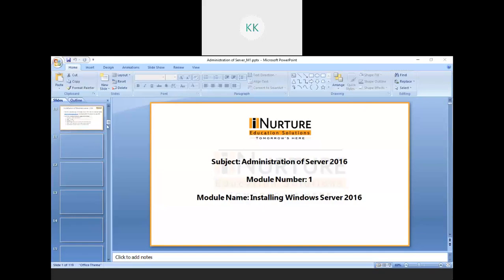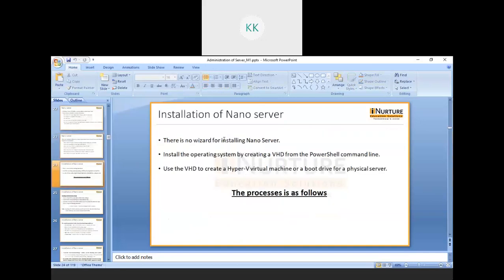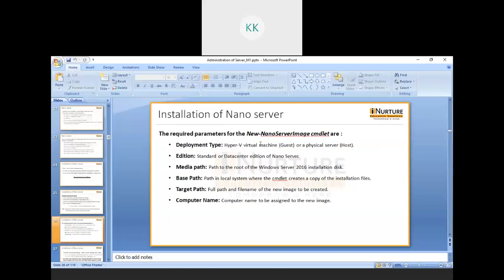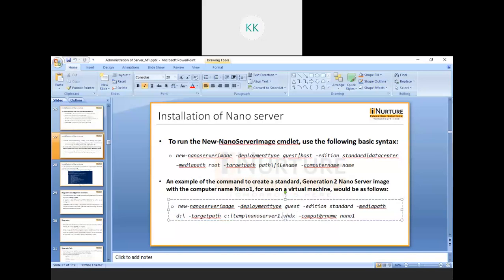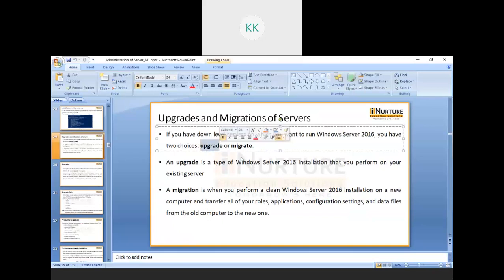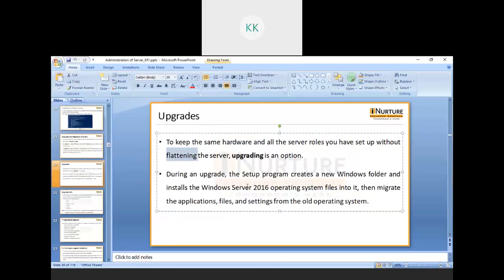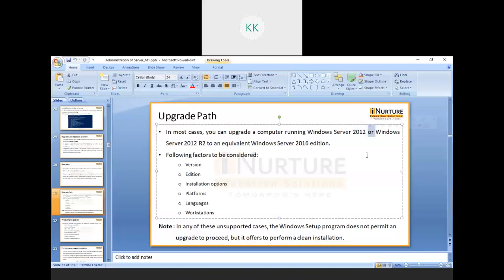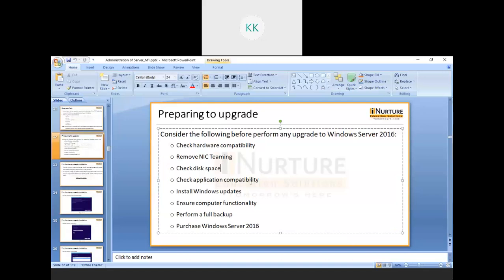AoS 2020 09 02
AoS Class on 2/9/2020